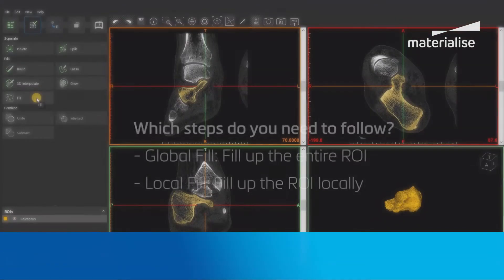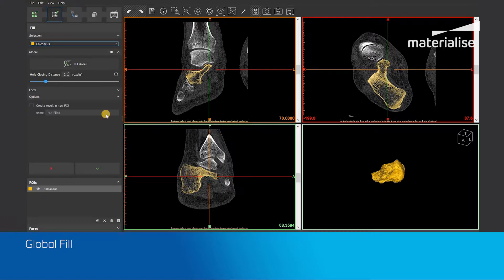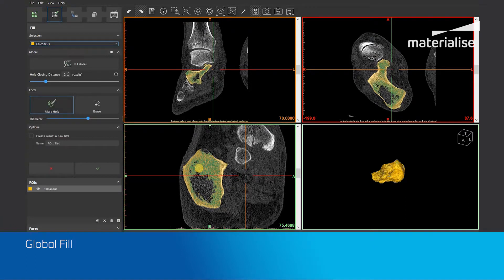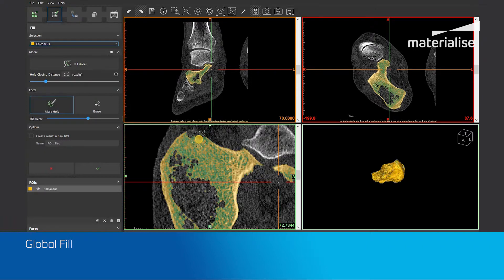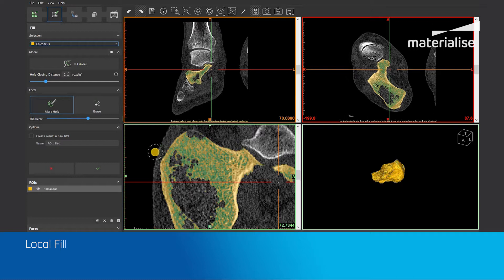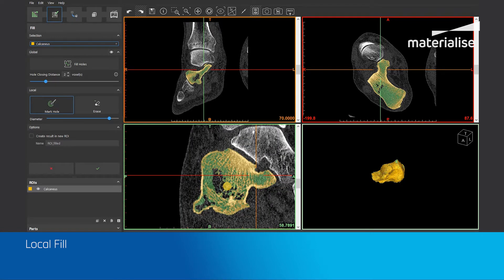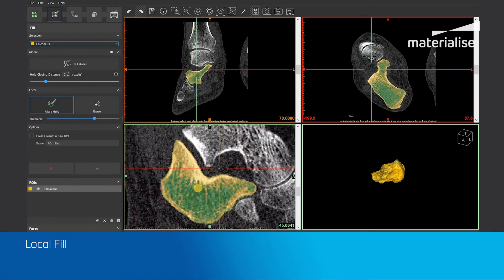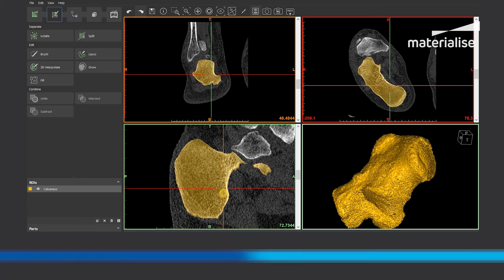How to Use the Fill Tool | Materialise Mimics inPrint Tutorial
Discover the new Mimics inPrint Fill tool to easily fill up an ROI with holes, such as a bone or a soft tissue ROI. By filling up the ROI you can reduce your printing time and material.

Are you looking for more Mimics inPrint tutorials? Request a demo